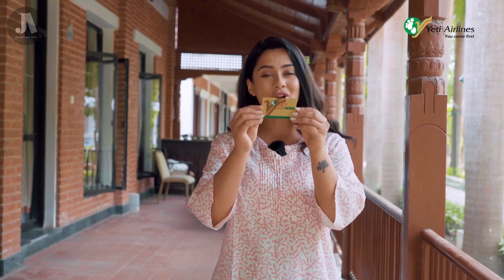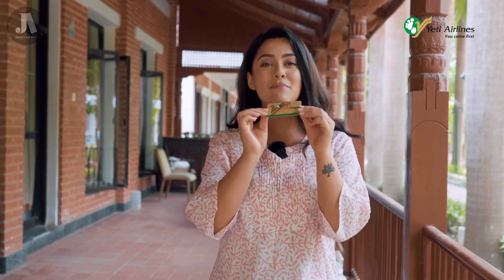Yeti Airlines Sky Club Commercial | JoshisArchive 2023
Enjoy exclusive benefits by joining Sky Club.

Released on 1 May 10, 2023